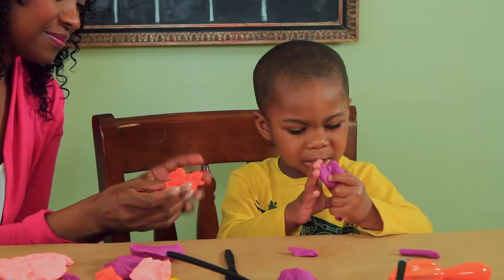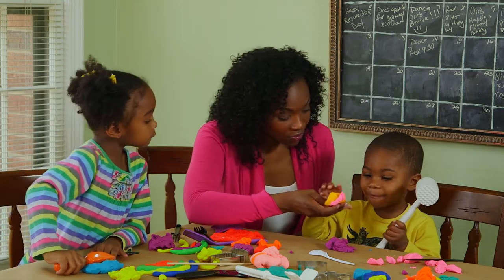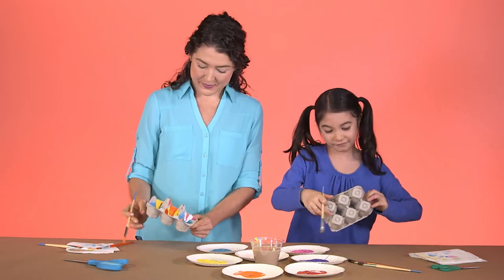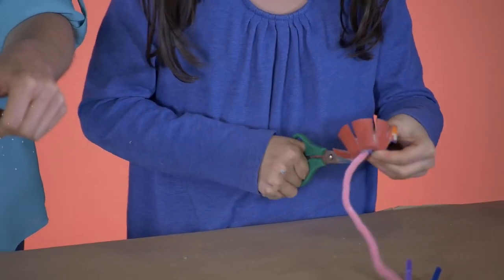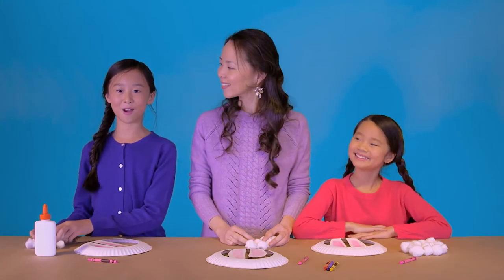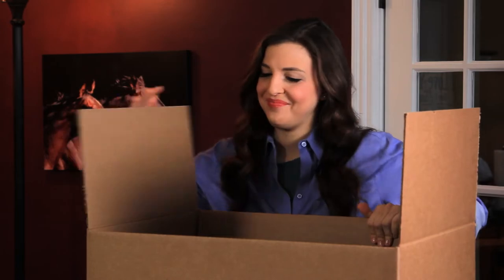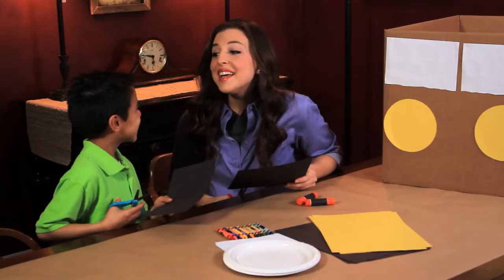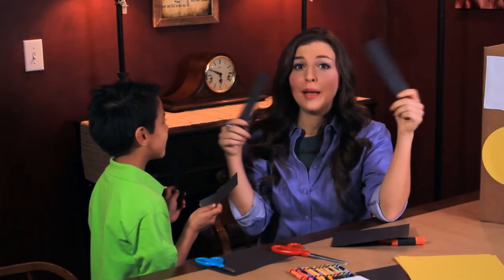The Power of Play Dough + More | Show Me How Parent Videos